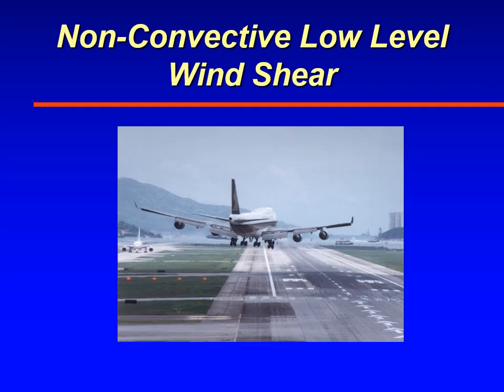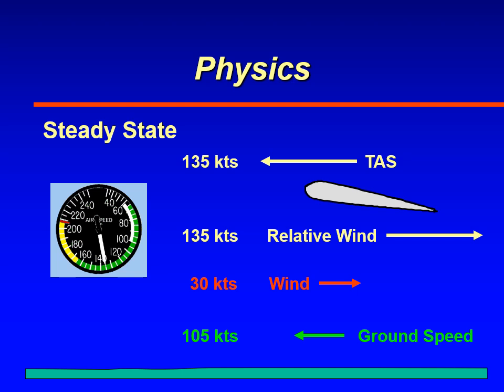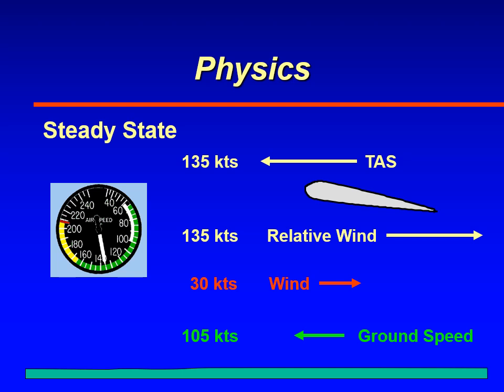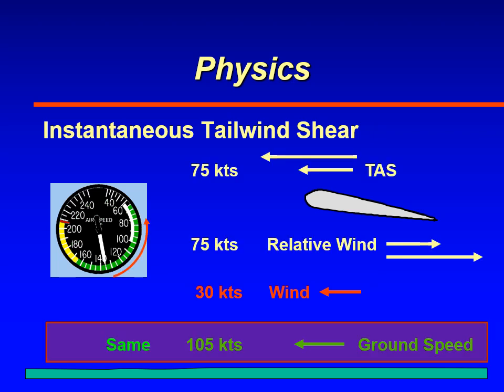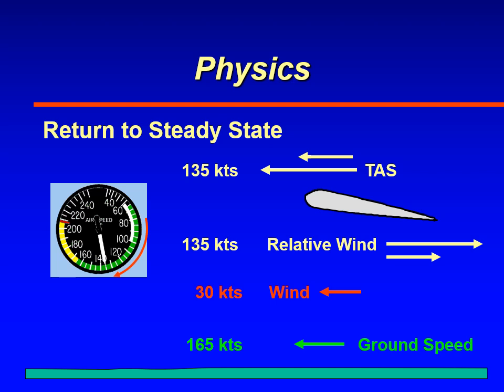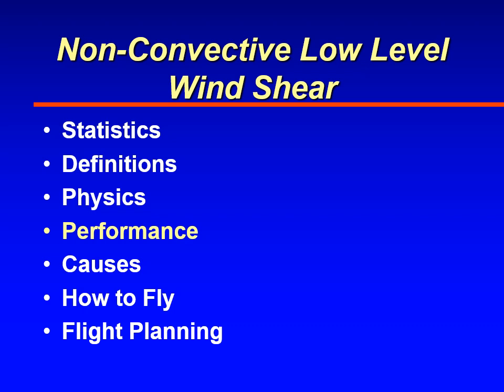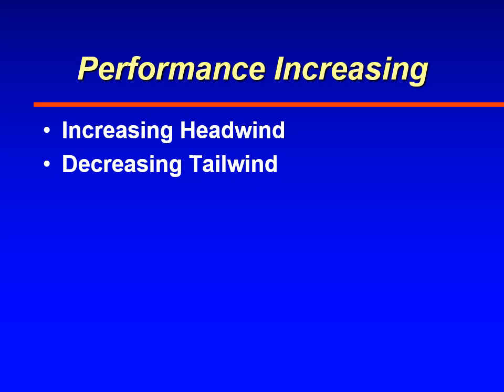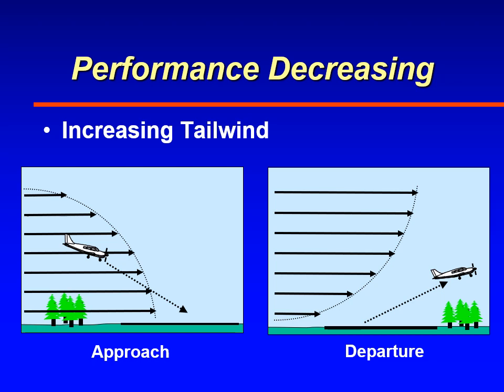ATSC 231 Non-Convective Low Level Wind Shear 2